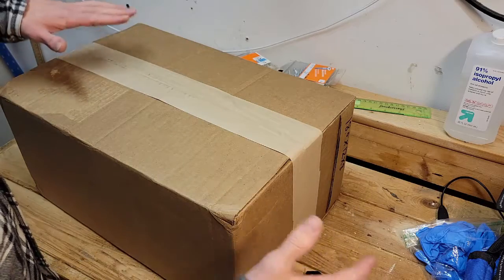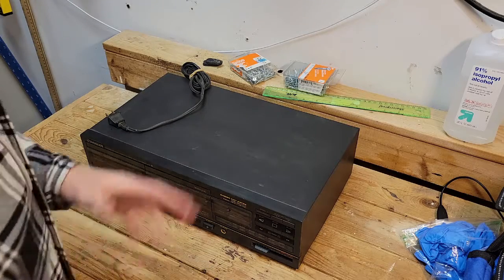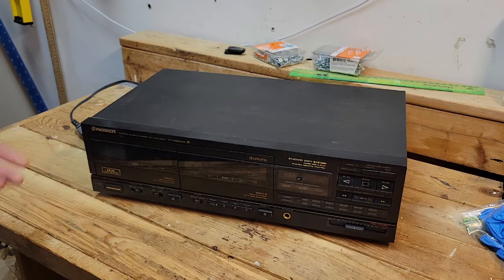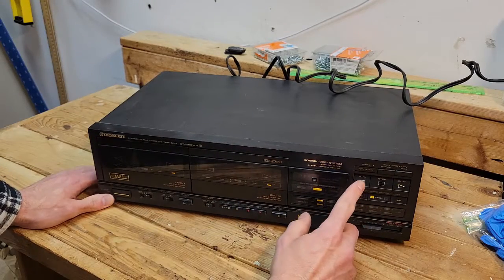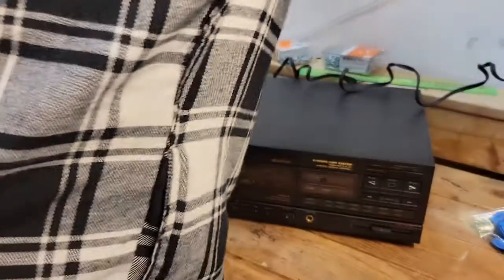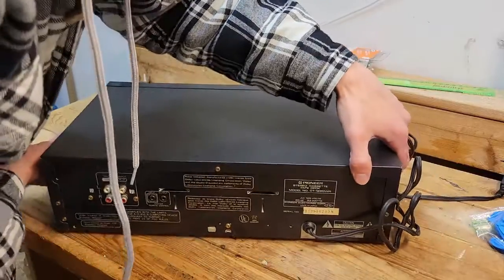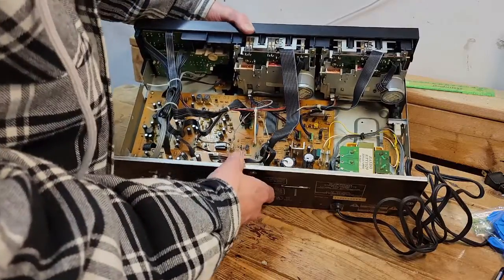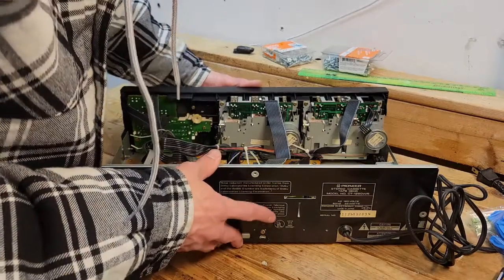I Got a Cassette Deck For Some Silly Reason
If you're watching this you should stop and go to BitChute and watch it there. You can support new tech, while also not giving google more of your data. It's a win win.